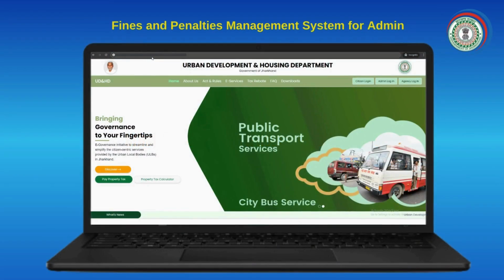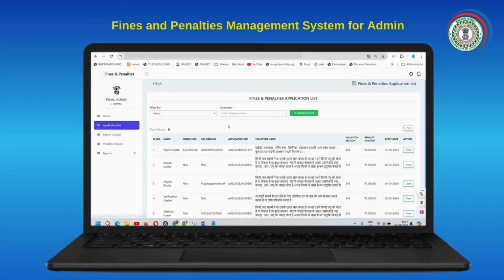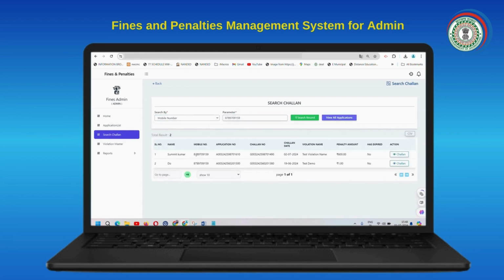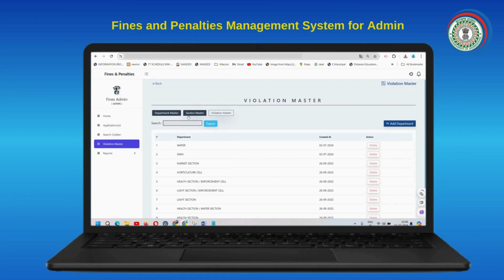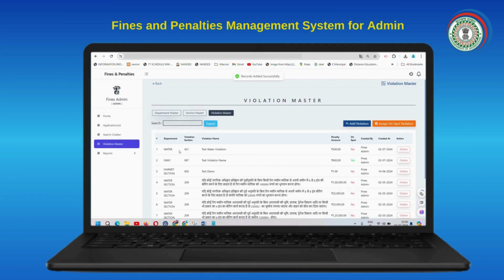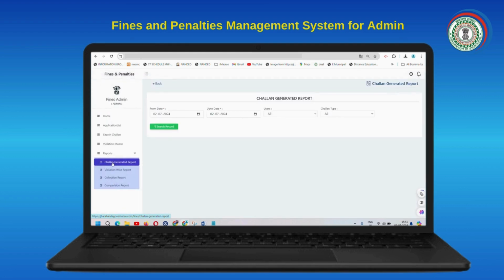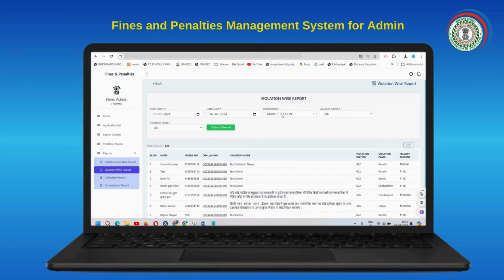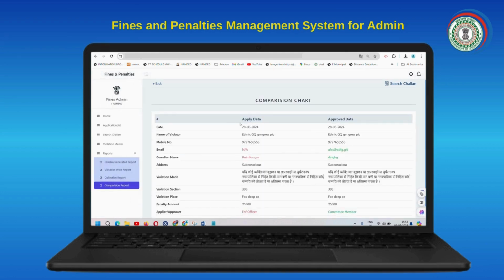Fines and Penalties Management System for ADMIN | Admin role in Fines & Penalties Management system